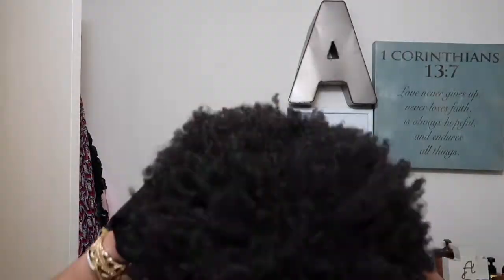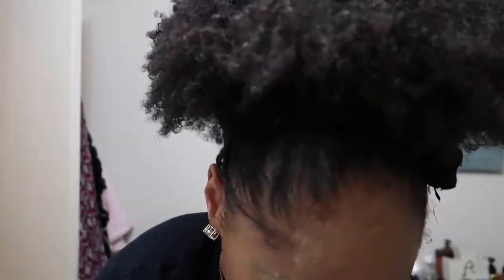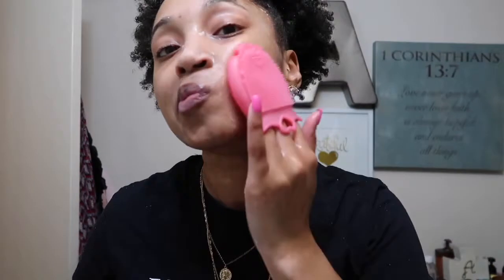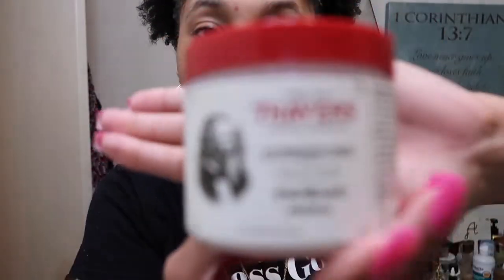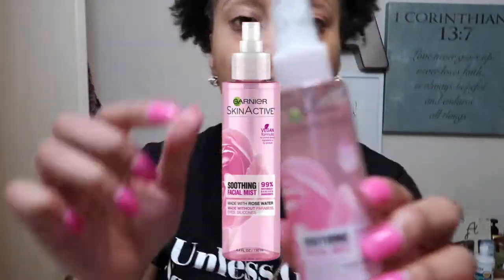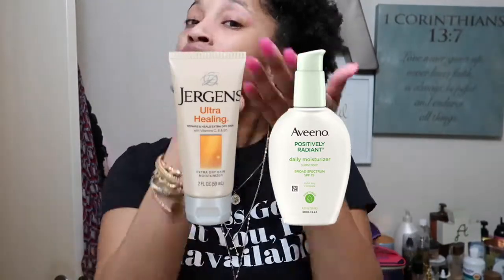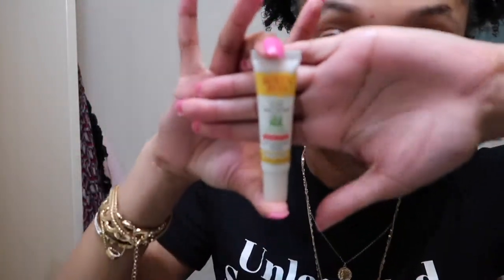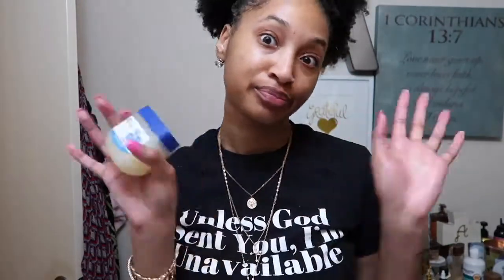Night Time Skin Care Routine for Normal Skin | Get Un-ready With Me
Nighttime skincare routine for normal skin with hilarious voice-over!

Heyyy Friendssss! Thank you so much for stopping by to hang out with me! 💕

Please stay in touch! I really want to connect + get to know you!